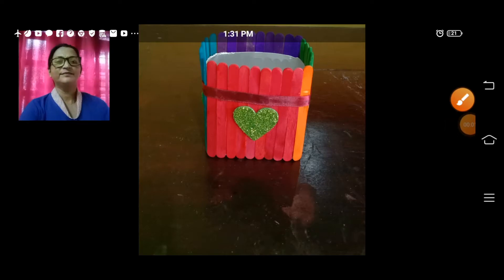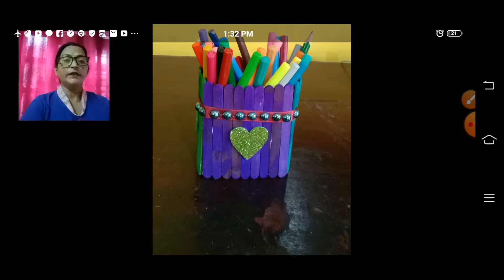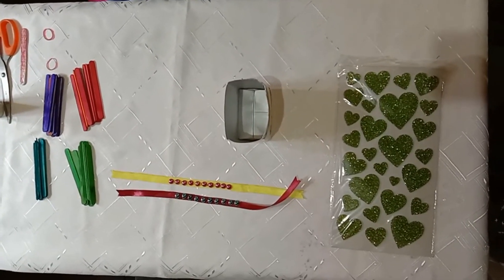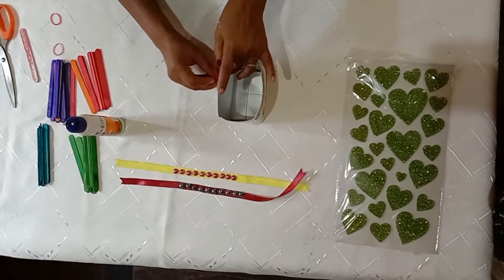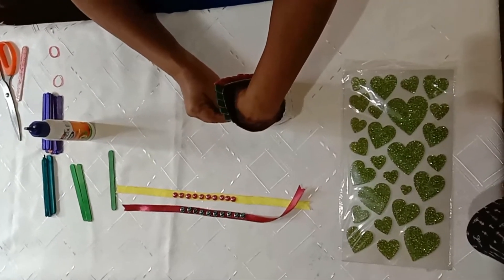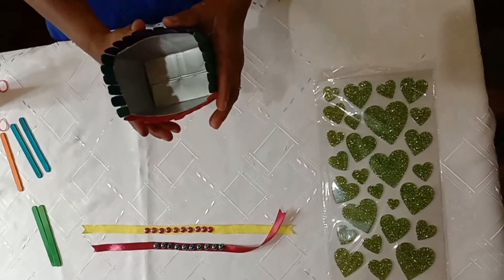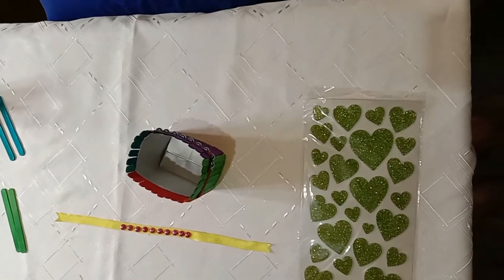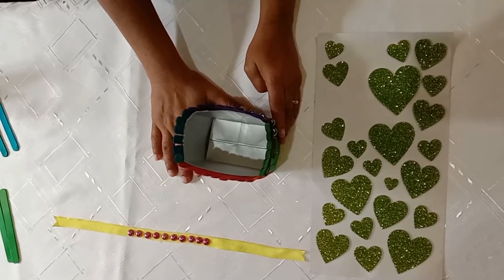TKS LOCKDOWN ART & CRAFT: CLASS 1 & 2 - Pen Stand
Dear Students of Class 1 & 2.

Today in the art & craft activity, let's do a Pen Stand with Tetra pack and ice cream sticks. You will enjoy doing this amazing art.

A little progress each day adds up to big results.

Have hope, trust God, do not fear, God is with you.

During this pandemic, Stay safe by washing your hands, wearing a mask and maintaining a social distance.

Tr. Judith
The King's School
Goa.